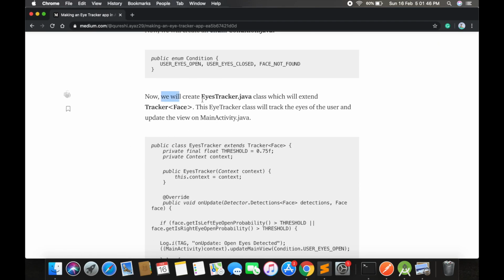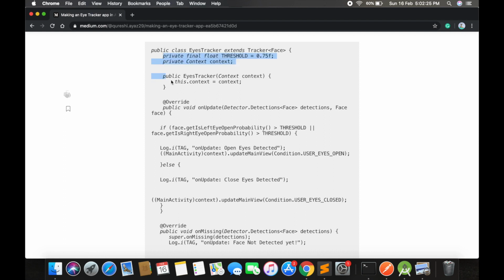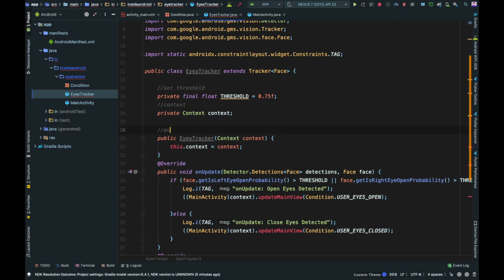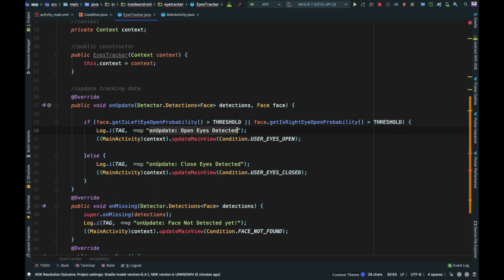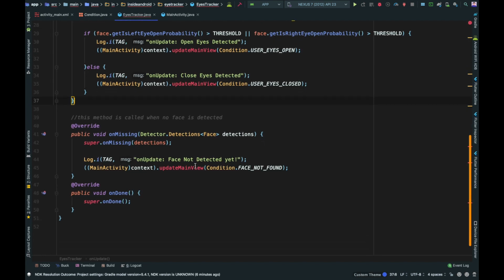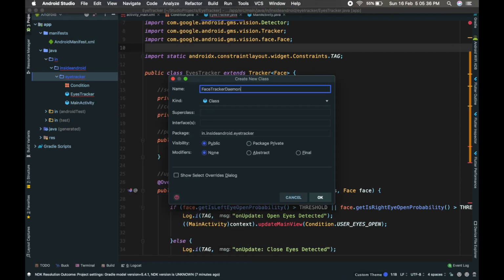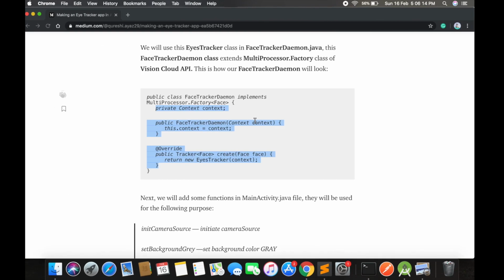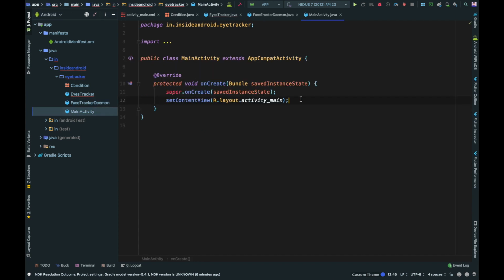Create Eye Detector app in Android Studio | Part 2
@Inside Android
The coolness when a screen can detect our face or eyes is still high. Though we are surrounded by augmented reality and other cool stuff today, still there exist some other tech that never fails to amuse us. Eye Tracking in android is one such beauty!

In this video, I showed how you can follow my medium blog and create an EYE TRACKER app in android studio.

Also, don't forget to clap on the medium blog!